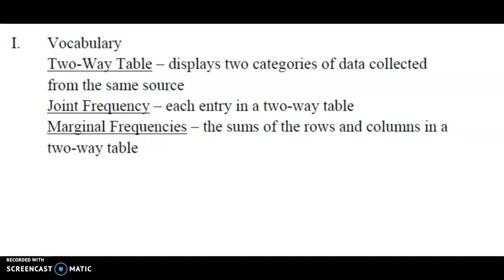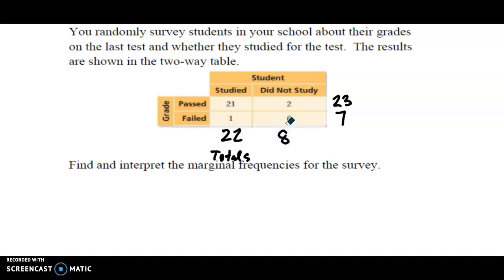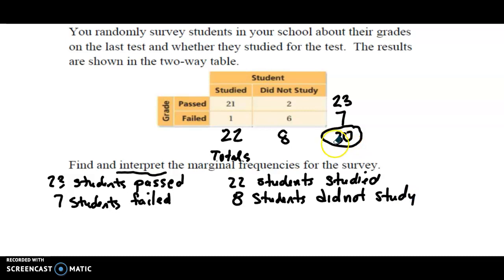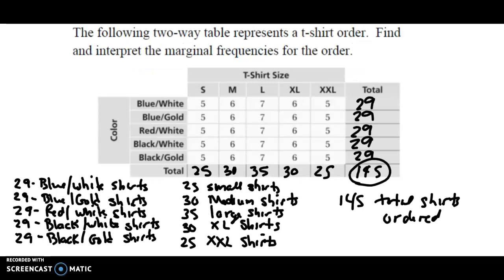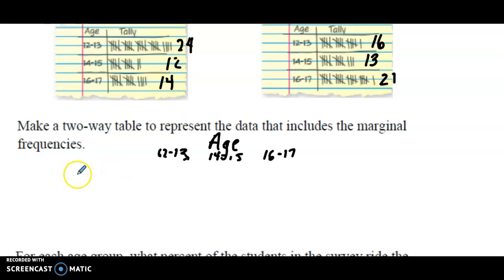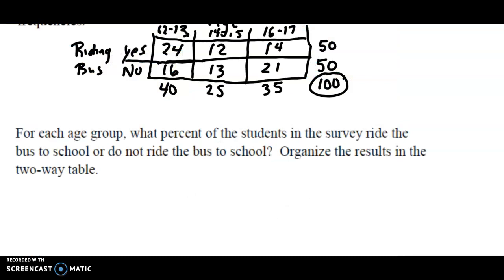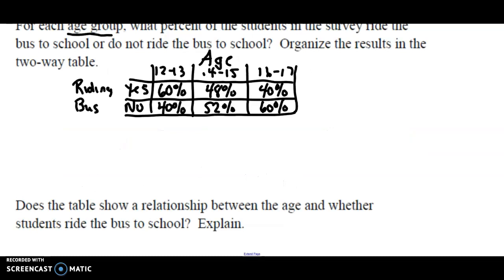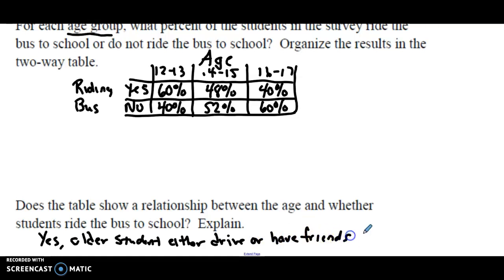12.7 Two-Way Tables